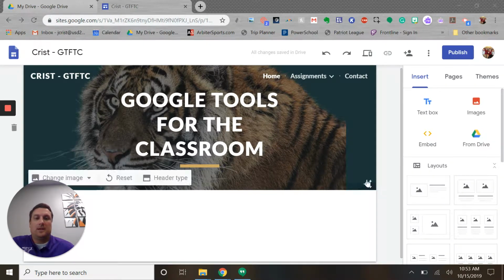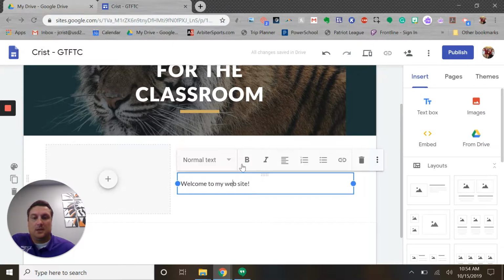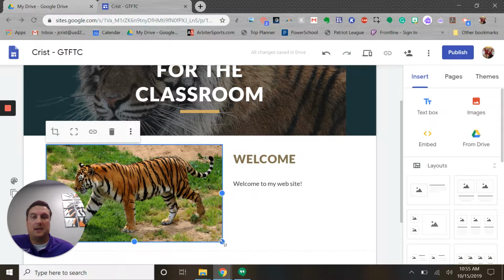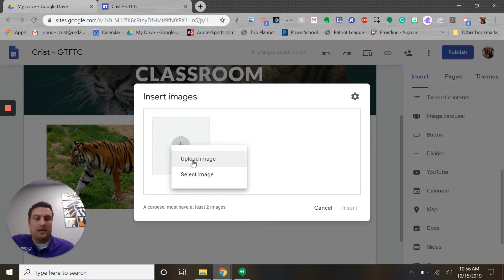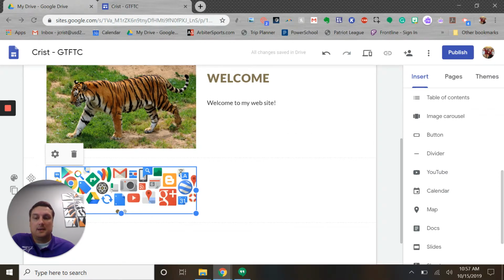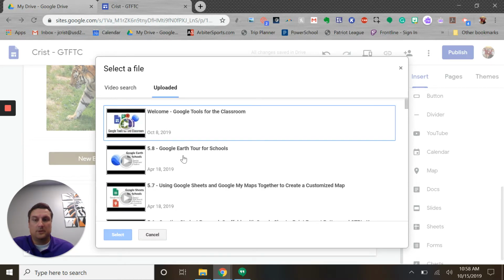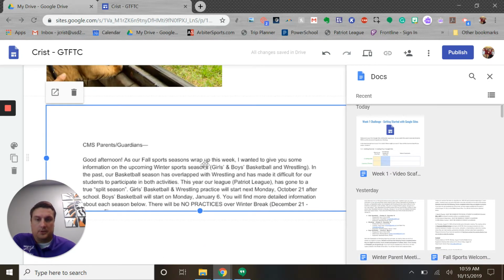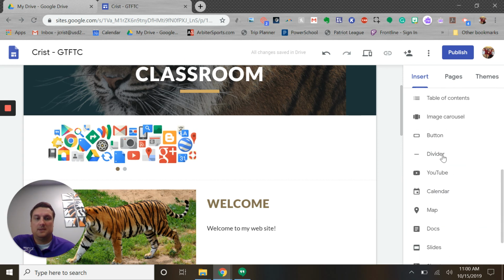1.4 - Inserting Content into Your Site